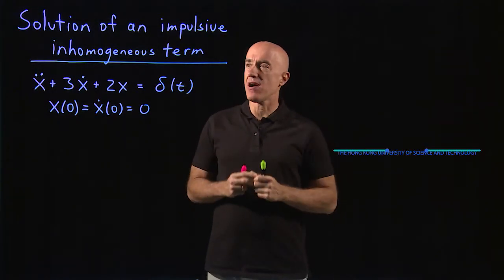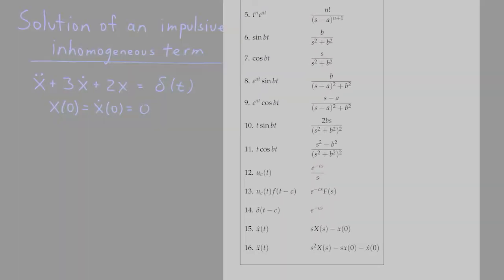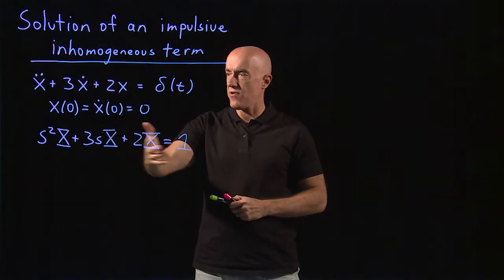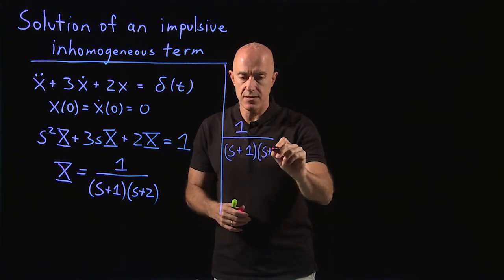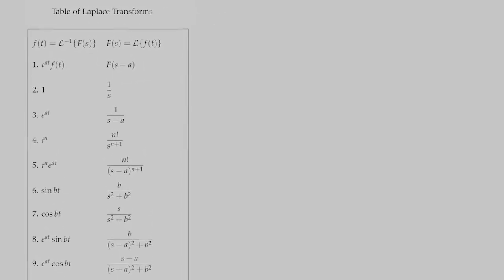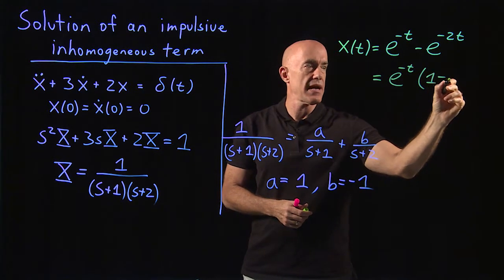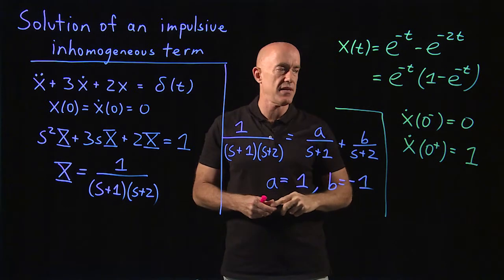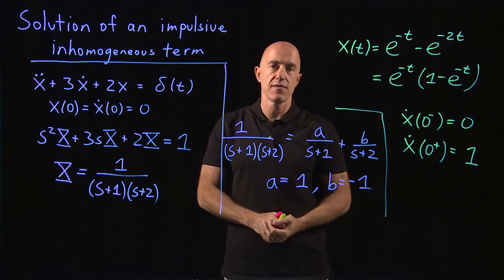ODE with a Dirac delta function | Lecture 35 | Differential Equations for Engineers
How to solve a differential equation by the Laplace transform method with a Dirac delta function forcing term.